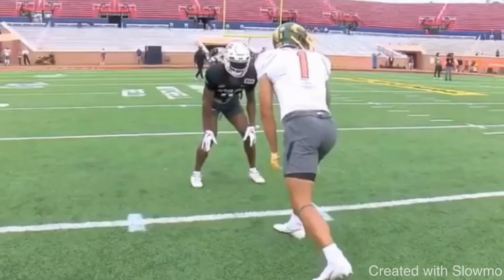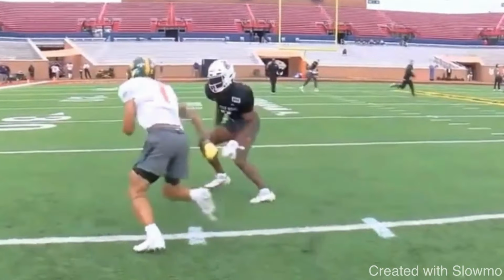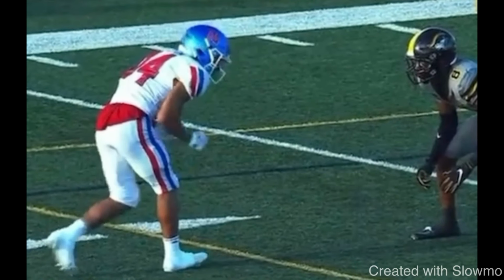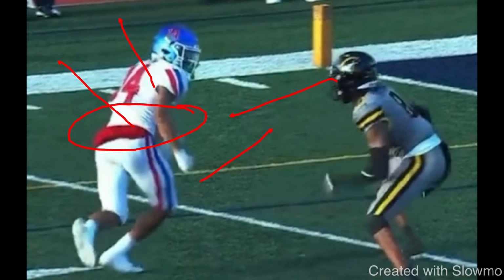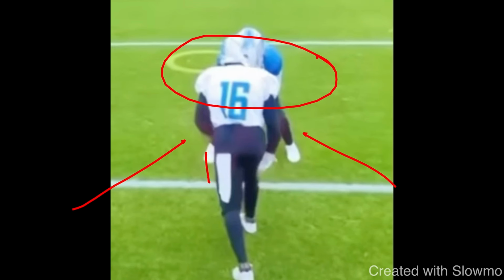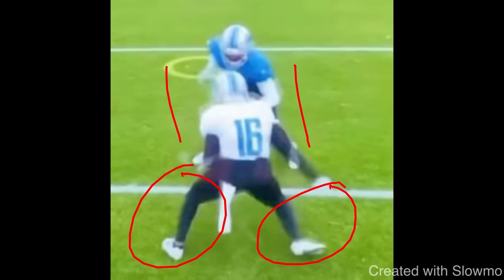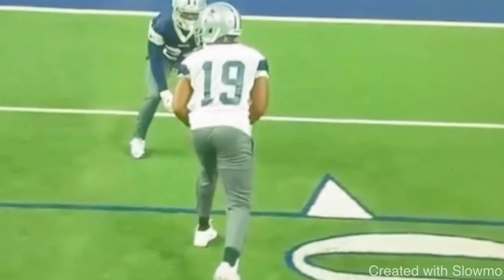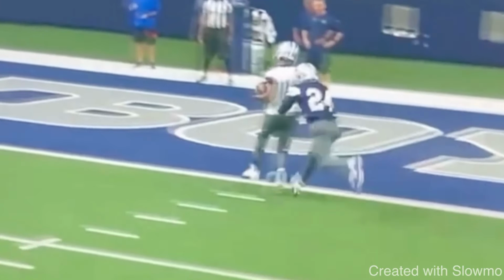How To Run A NASTY Slant Route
In this video I breakdown HOW TO RUN A SLANT ROUTE. I hope you enjoy!